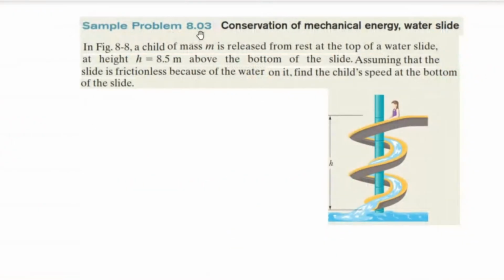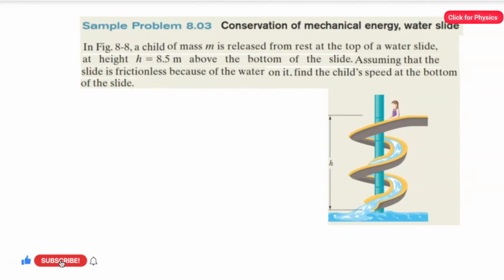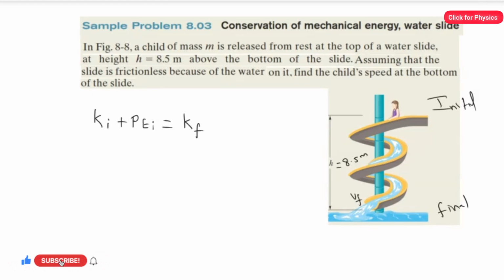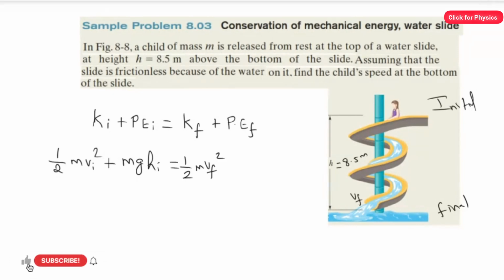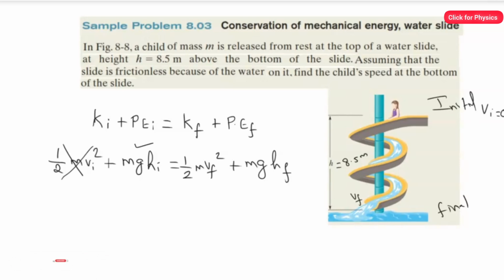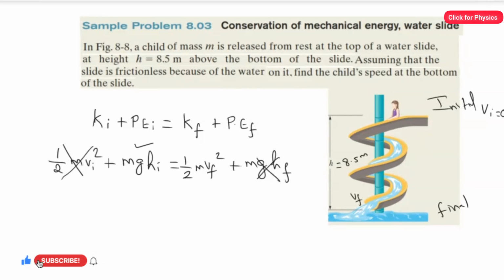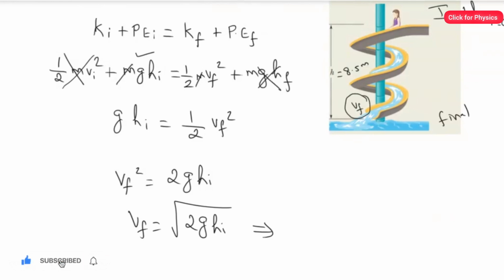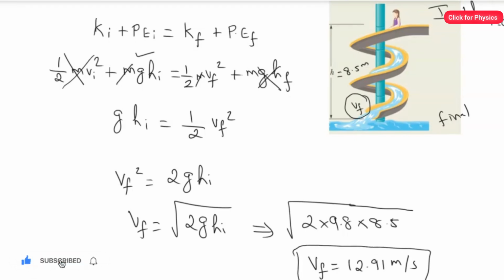Chapter 8 - Sample Problem 8.03 - Potential energy and conservation of energy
Sample Problem 8.03:  In Fig. 8-8, a child of mass m is released from rest at the top of a water slide, at height h= 8.5 m above the bottom of the slide. Assuming that the slide is frictionless because of the water on it, find the child’s speed at the bottom of the slide.